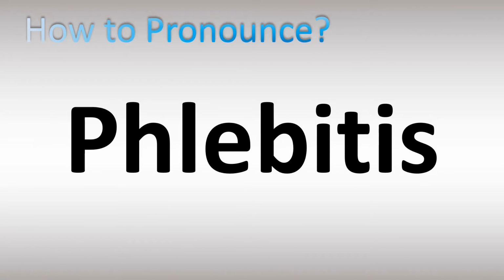How to Pronounce Phlebitis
This video shows you How to Pronounce Phlebitis, pronunciation guide.

00:00 - Pronunciation Intro
00:16 - How to Pronounce Phlebitis
00:55 - More Difficult Pronunciations